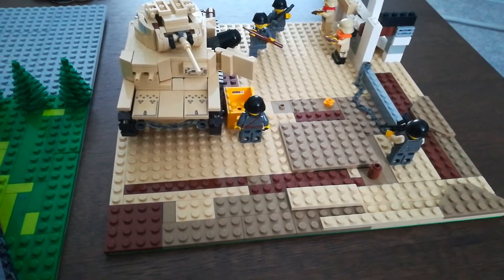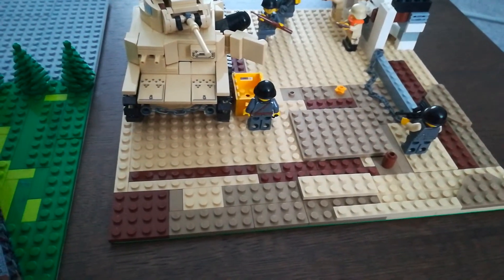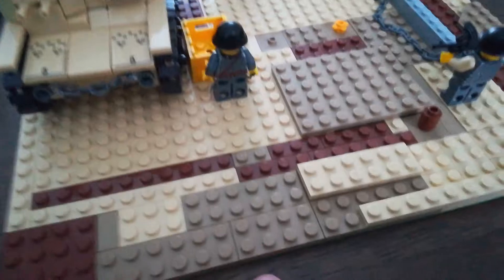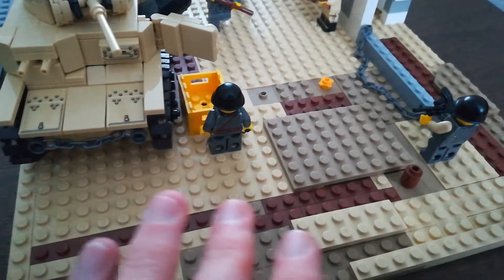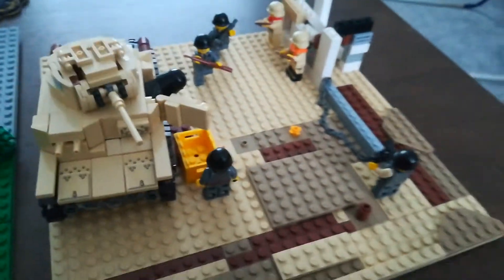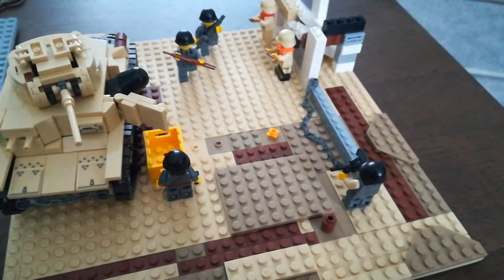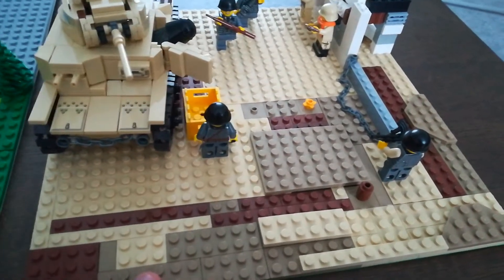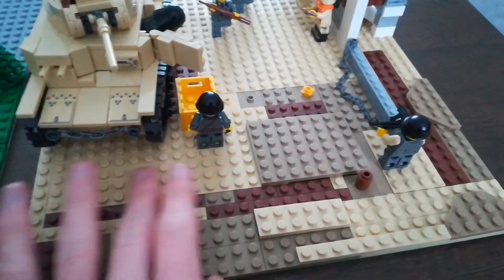North Africa 1942 Moc Baseplate!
Hello all!! Today we are looking at what type of MOC Baseplate I am using!